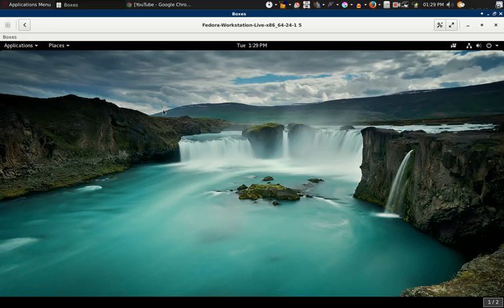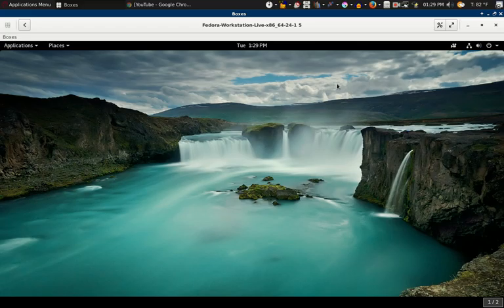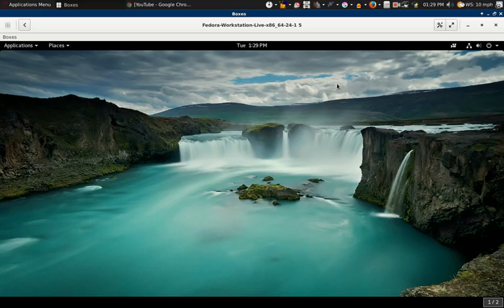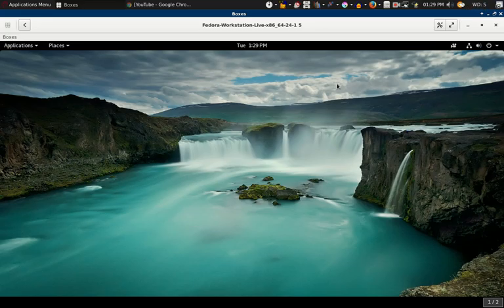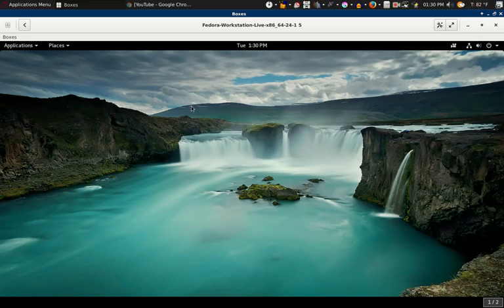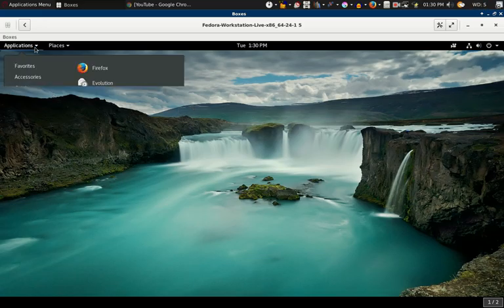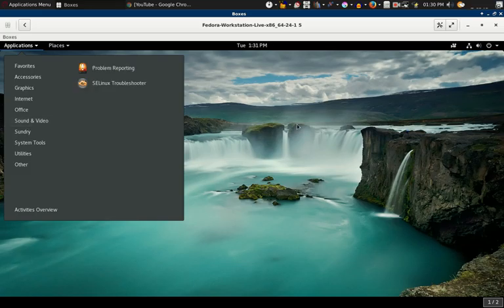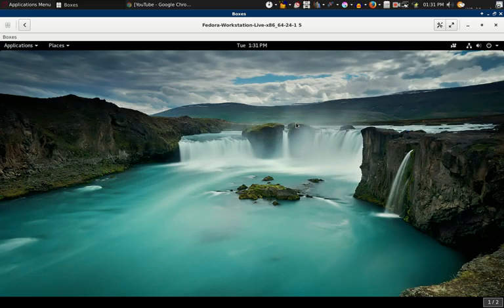fedora24 - Some Notes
Just my take on the latest fedora OS.